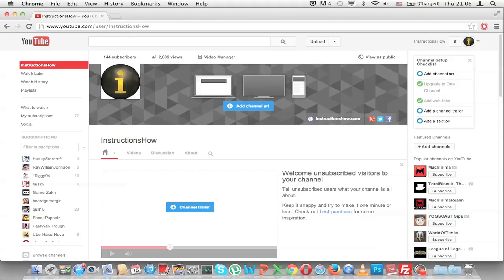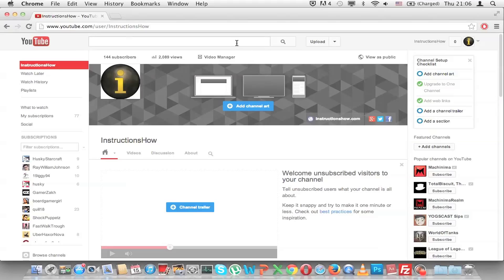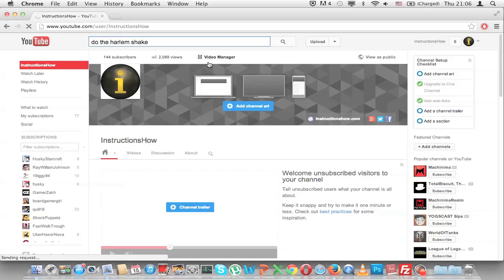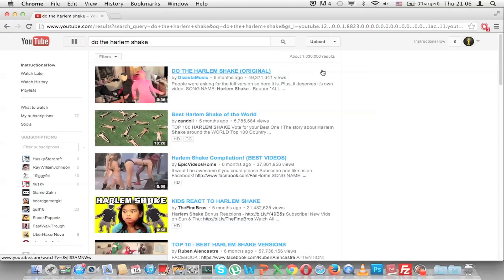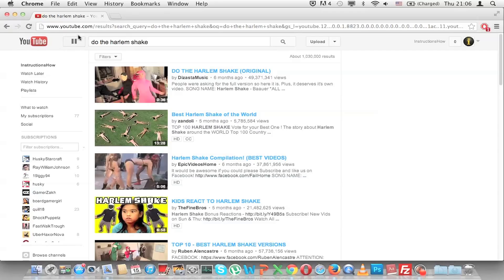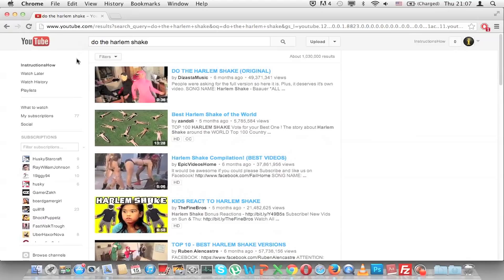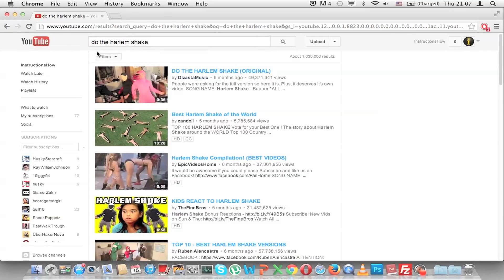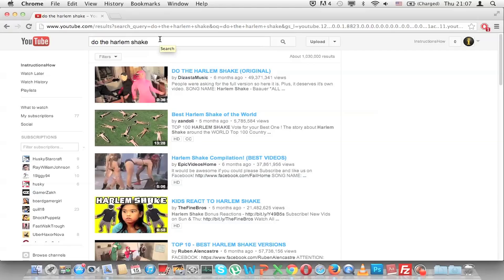How to Make Youtube Do the Harlem Shake - Youtube Easter Egg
This video will show how you can make Youtube do the Harlem shake.